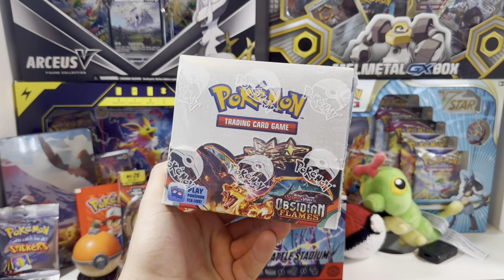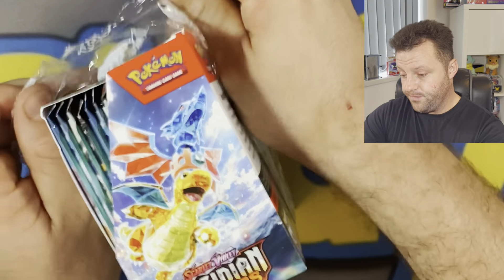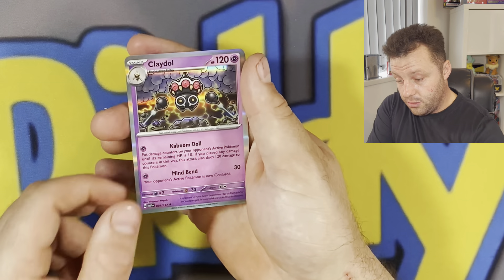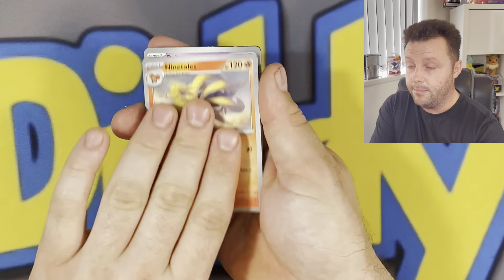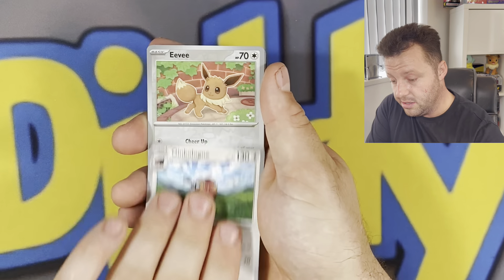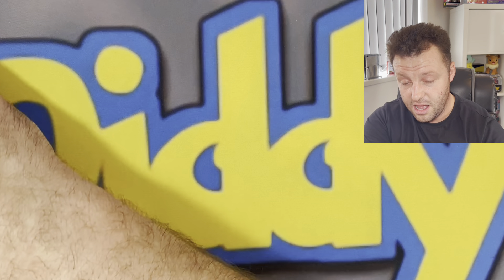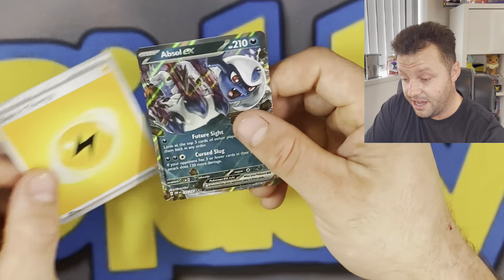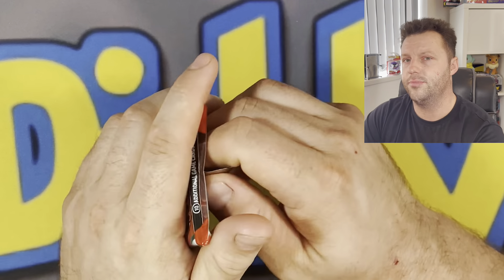Obsidian Flames Is Here!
Today we are opening the brand new set Obsidian Flames! Can we pull some fire? Let’s find out!

Music credit